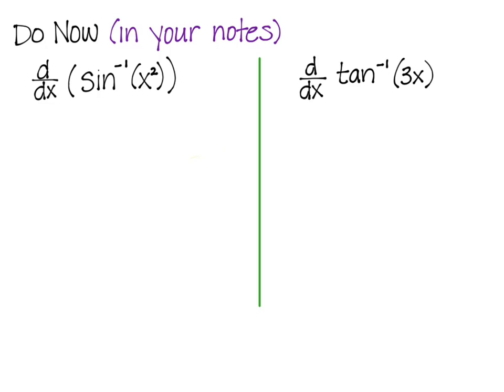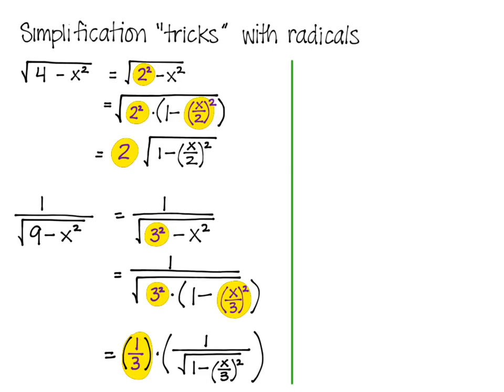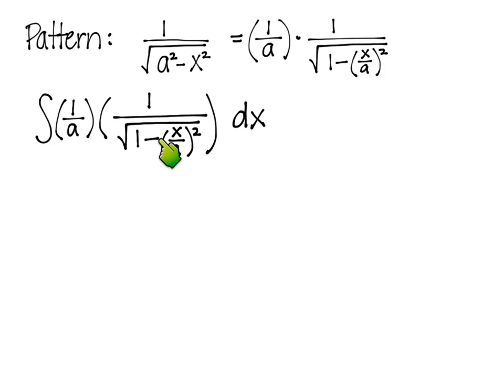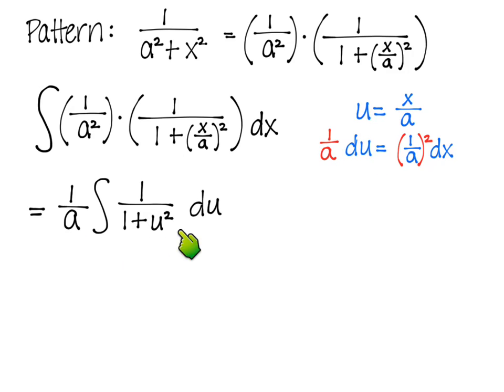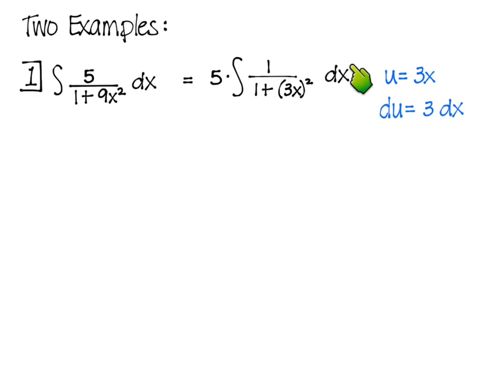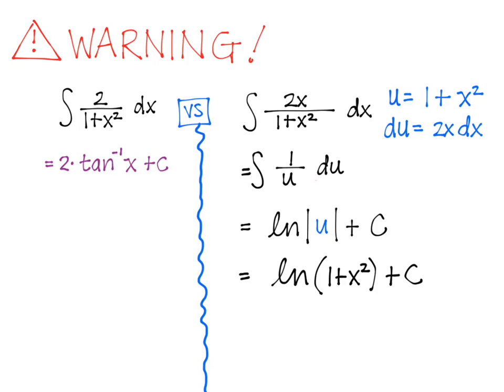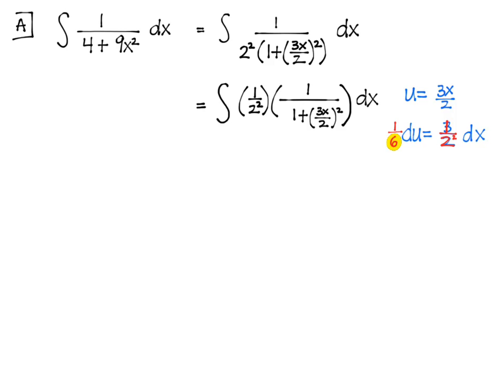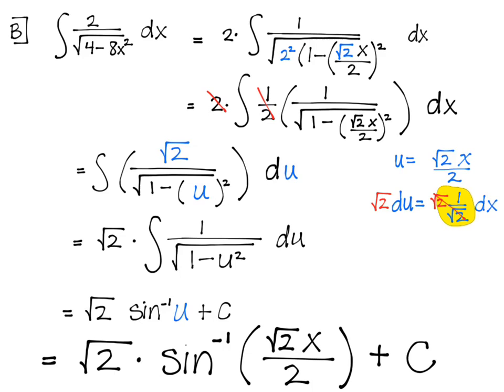L12 Integrals with inverse trig functions